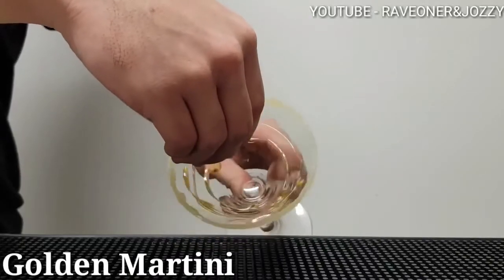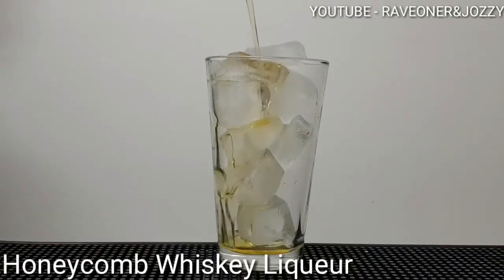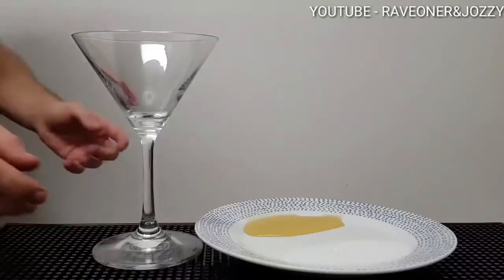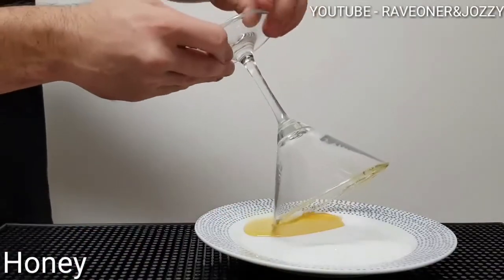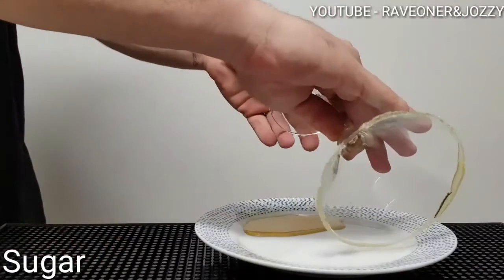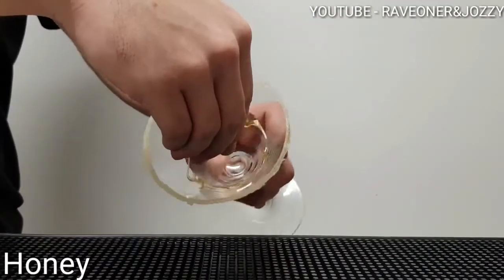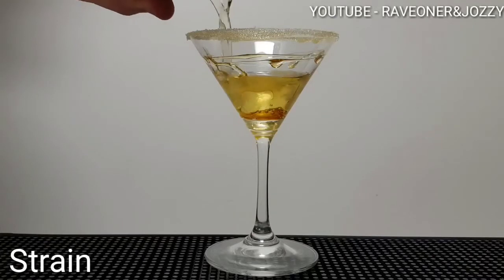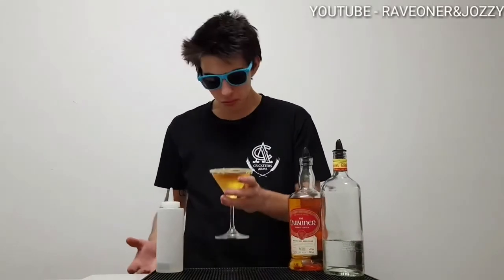GOLDEN MARTINI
Recipe
60ML honeycomb whiskey liqueur
15ML simple syrup
15ML gin
Ice cubes

Garnish
Honey
Sugar

Bar Tools
Shaker
Strainer
Nips

Glassware
Martini glass

Method

1/. Add ice in to your shaker then combine 60ML honeycomb whiskey liqueur 15ML gin 15ML simple syrup shake or stir well

2/. Garnish with honey and plane sugar then place honey on the inside of your glass

3/. Pour up your mix into your martini glass